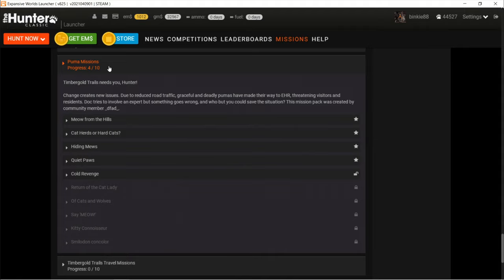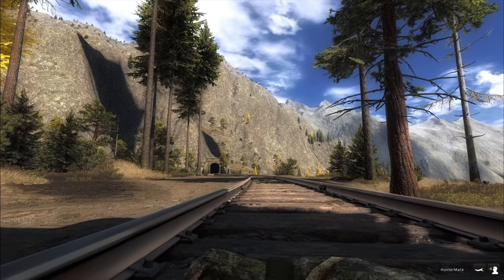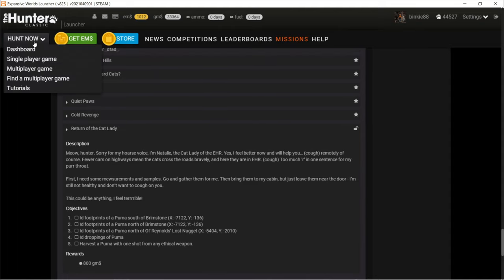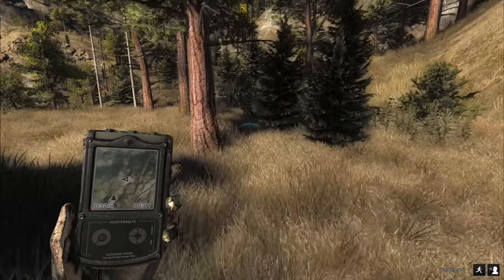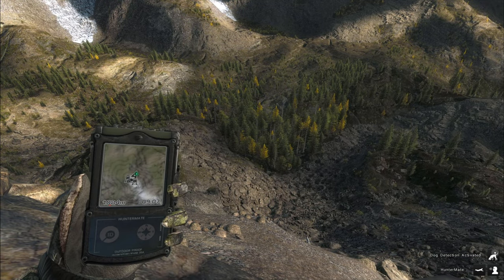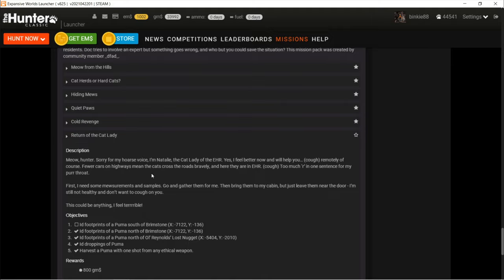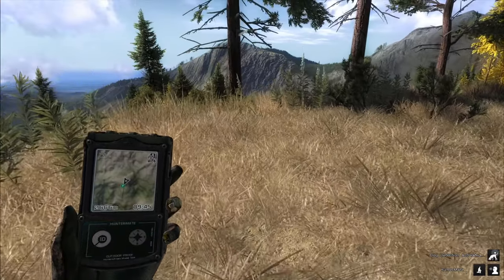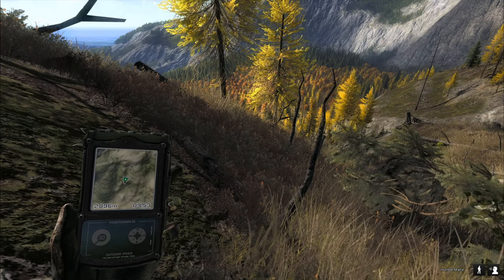the Hunter Classic: Puma Missions #2 (MAX score Puma!!!)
I uploaded this video on 29th of April... it took over 48hours to got from 1080P to 1440P on YT (and I always wait till quality is maximum before I release it...) ... this was always the case, but it starts taking longer and longer every time I upload